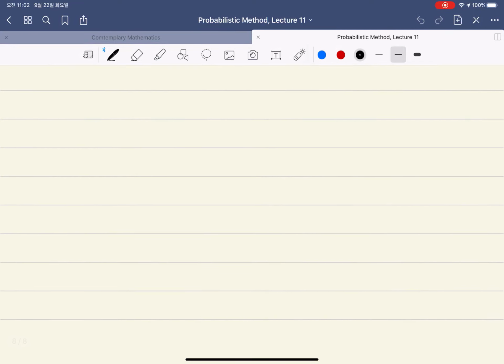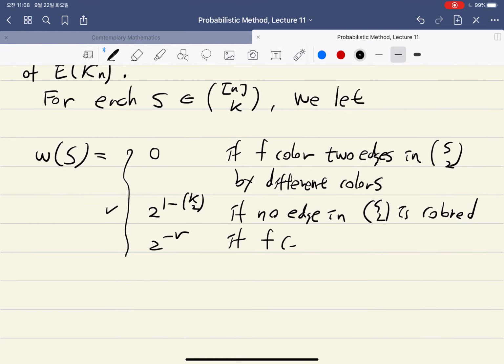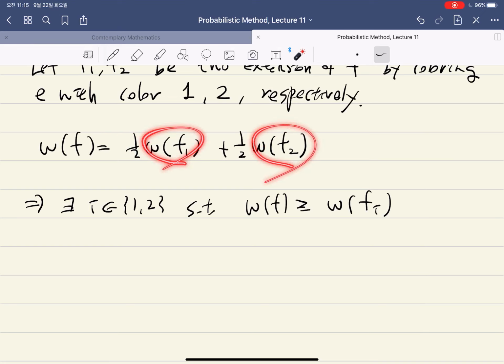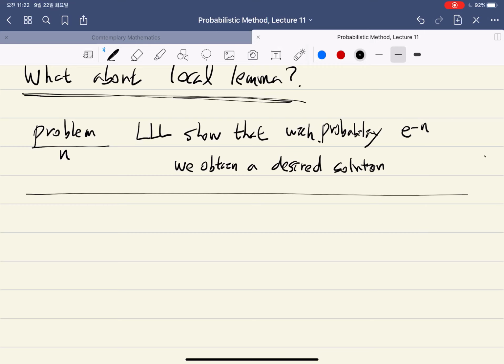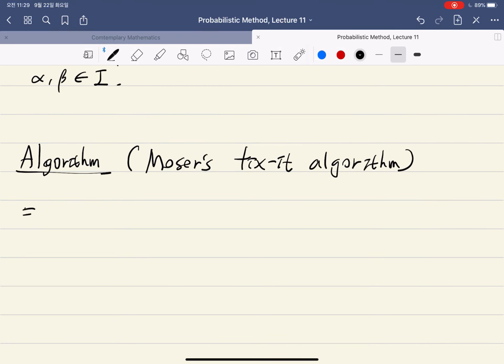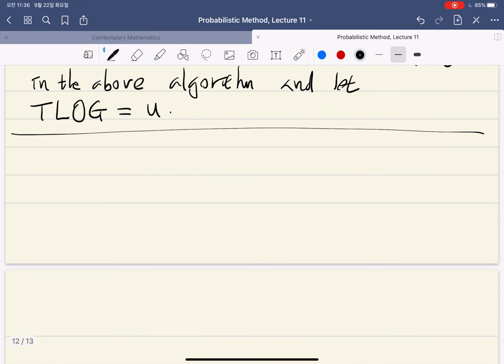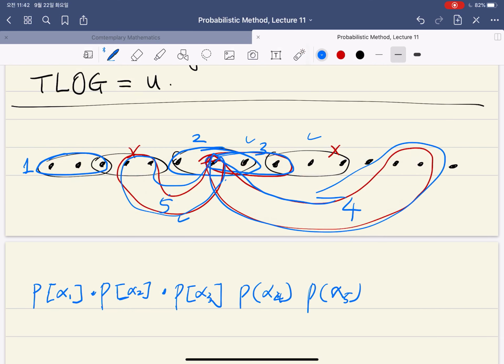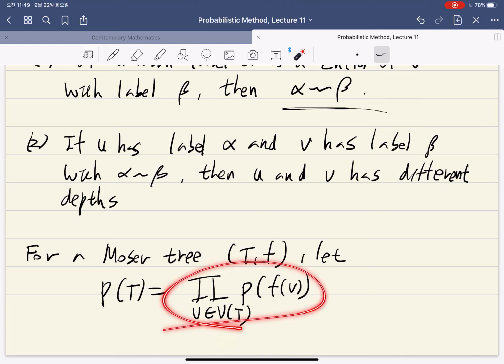Probabilistic method Lecture 11-2, Algorithmic aspects of the local lemma (1)